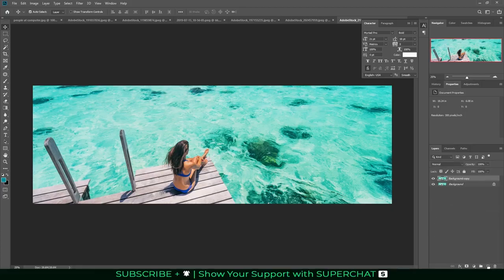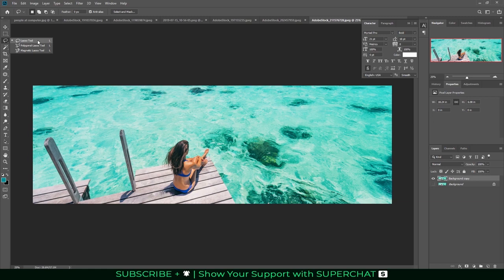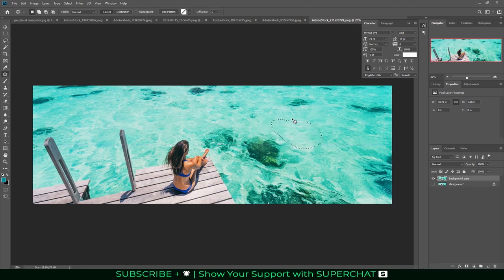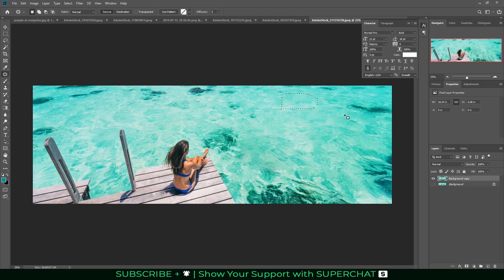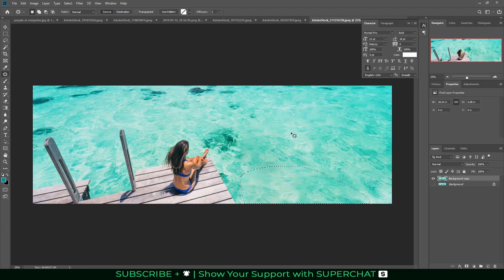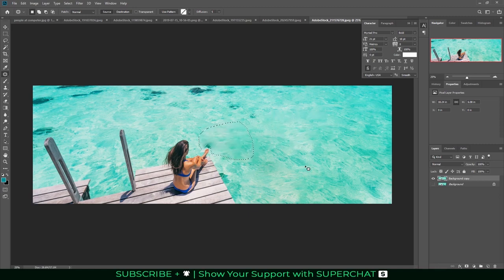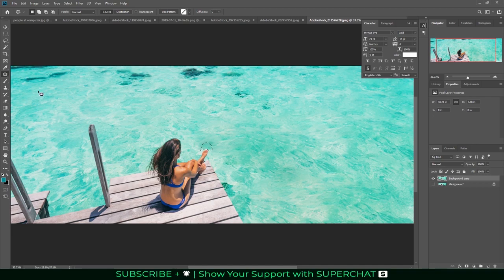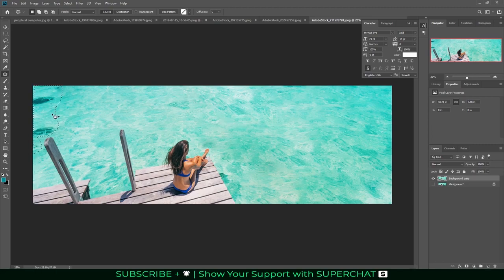Easily Remove Anything from Images in Adobe Photoshop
In this Adobe Photoshop tutorial, I show you how you can easily remove anything from images in Adobe Photoshop.